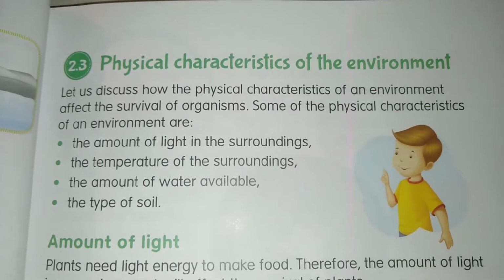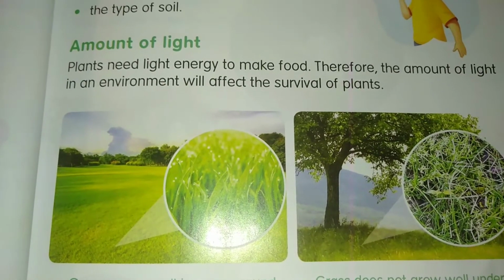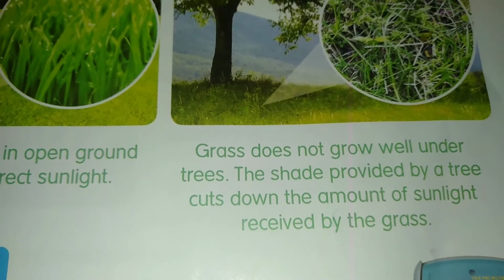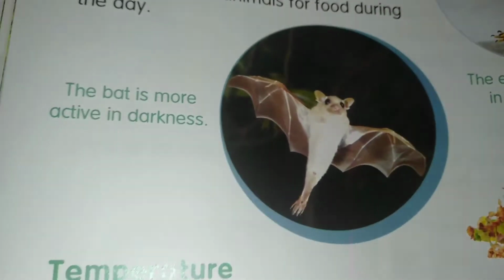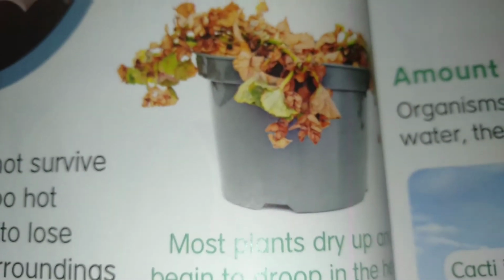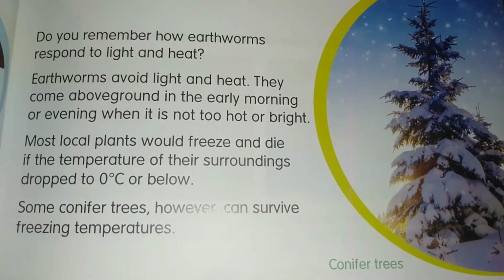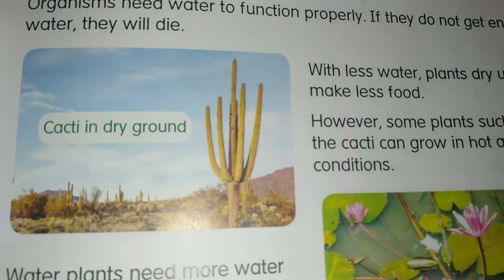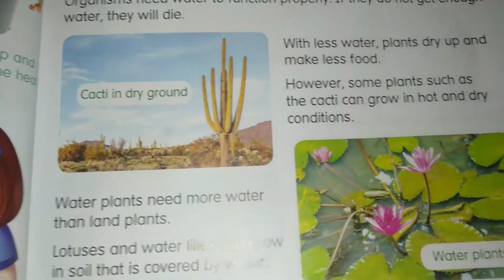Science 3 || Physical characteristics of the environment